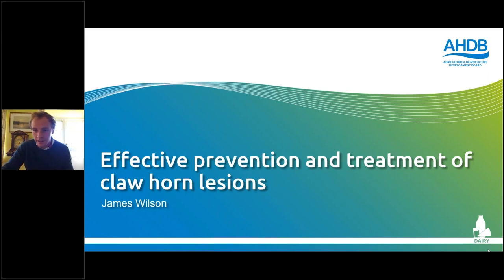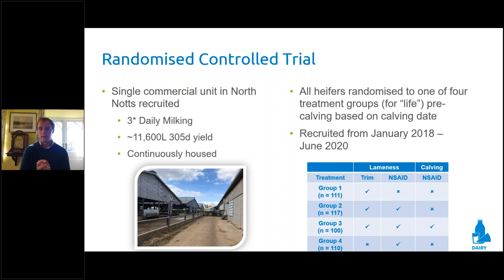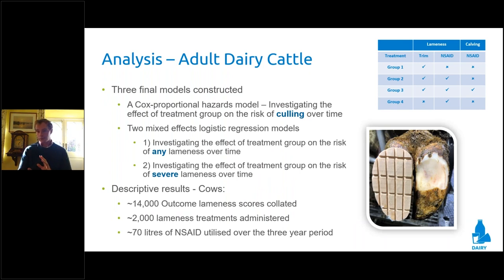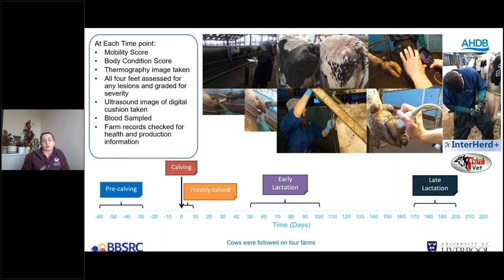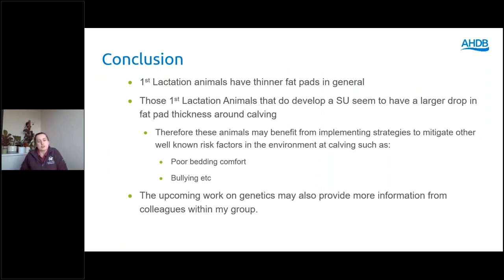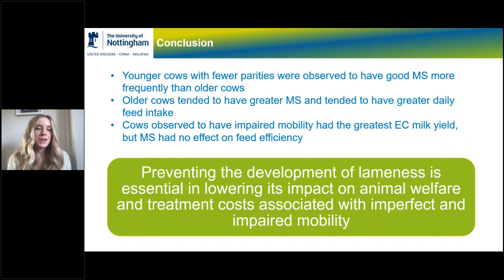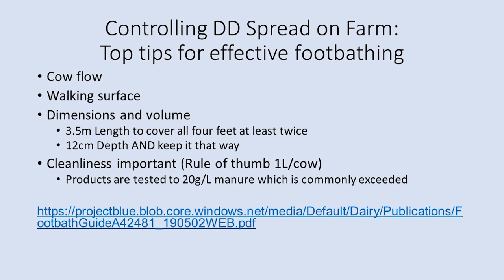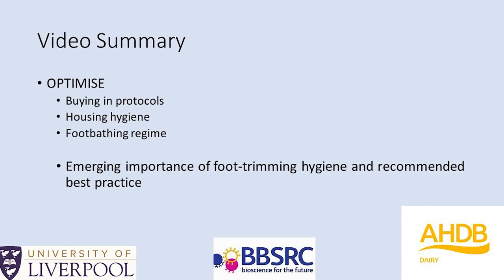Dairy Research Conference: Lameness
Hear the results of projects on lameness which have been undertaken as part of our Dairy Research Partnership initiative, led by the University of Nottingham.

Topics include:
- Effective prevention and treatment of claw horn lesions. James Wilson, PhD Researcher, University of Nottingham
- Non-infectious lameness causing lesions; bringing together current theories. Bethany Griffiths, PhD Researcher, University of Liverpool
- How does lameness affect milk production and feed efficiency? Chloe Geoghegan, PhD Researcher, University of Nottingham
- Controlling Digital Dermatitis. Amy Gillespie, PhD Researcher, University of Liverpool